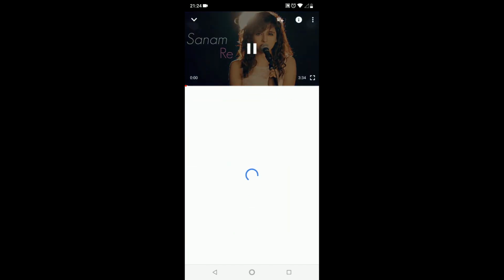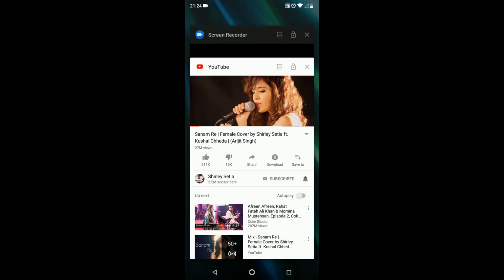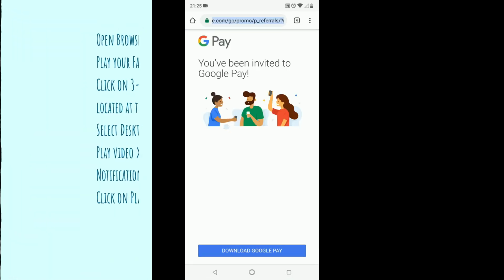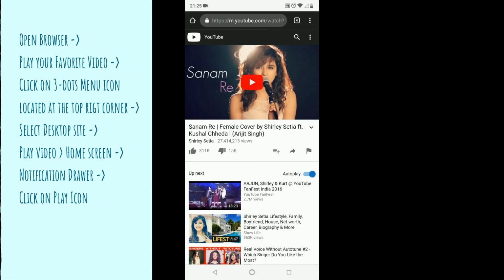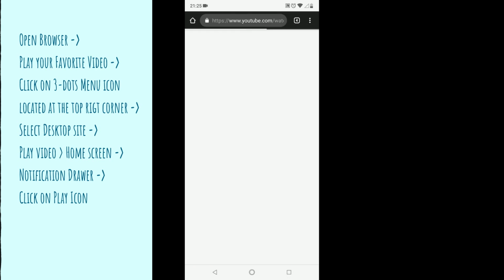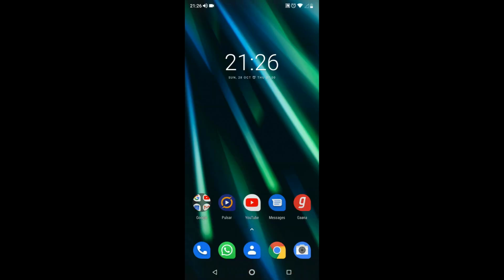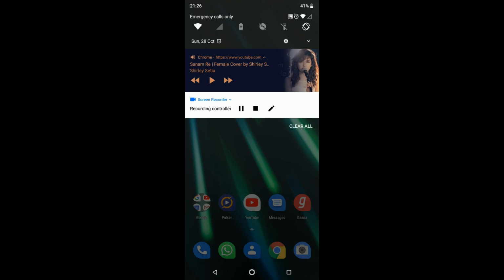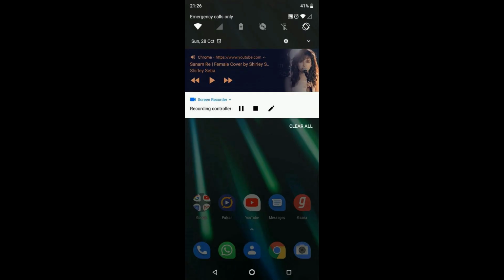How to Keep YouTube Playing Audio with Screen Off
In this video we will see:
How to keep youtube Audio on even when screen off
Can you play YouTube in the background?
How can I listen to YouTube while i do something else on my phone?
how to play youtube on lock screen android
How can I play YouTube videos with the screen off?
How do I play YouTube on my Android lock screen?
Keep YouTube Playing with Screen Off On Android
how to listen to youtube with screen off iphone
listen to youtube with screen off app
play youtube with screen off android 2017
how to listen to youtube with screen off 2018
How to keep youtube music on even when screen off
screen off keep playing
play youtube with screen off android app
How do you get YouTube to play in the background on iPhone?
How do you get YouTube app to play in the background?
How do I get YouTube app to screen off?
How to stream YouTube audio on a locked iPhone
youtube screen off apk
how to play youtube on lock screen iPhone
youtube lock screen android
play youtube while screen off android
how can i play youtube with my phone locked android
lock YouTube video full screen android
how to play youtube on lock screen android 2018
How to Listen to YouTube audio with screen off/locked
Can you just listen to audio on YouTube?